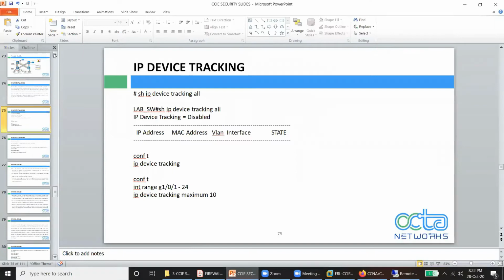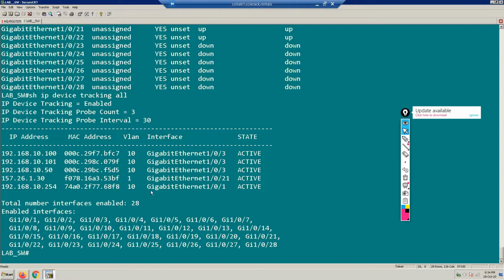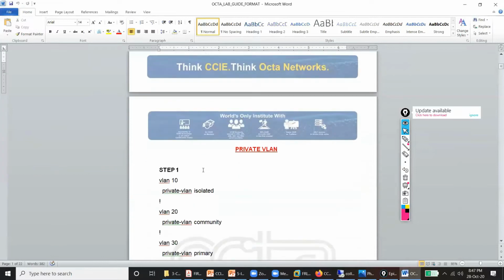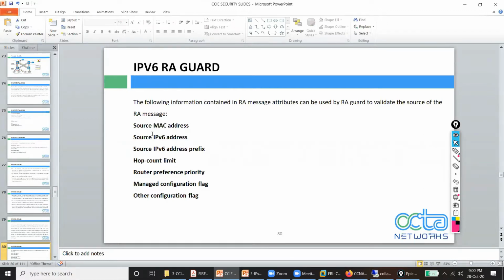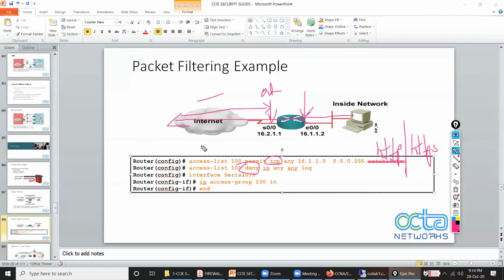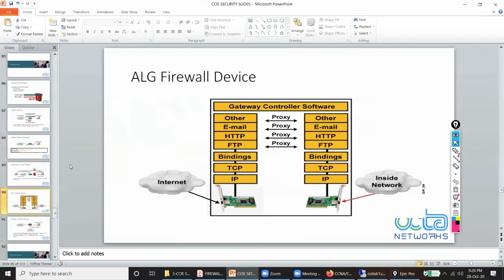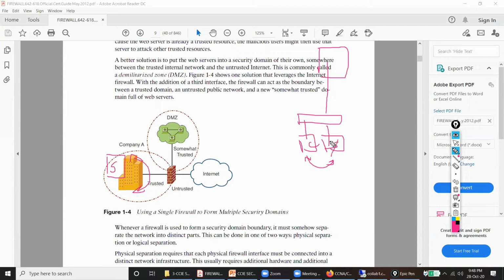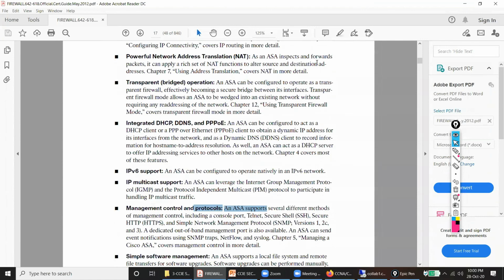Session 4 IPDT RAGUARD FIREWALL INTRO |Mr. Munawar Khan |Master Trainer-CCIE Security |Octa Networks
IPDT Overview

The main IPDT task is to keep track of connected hosts (association of MAC and IP address). In order to do this, it sends unicast Address Resolution Protocol (ARP) probes with a default interval of 30 seconds; these probes are sent to the MAC address of the host connected on the other side of the link, and use Layer 2 (L2) as the default source the MAC address of the physical interface out of which the ARP goes and a sender IP address of 0.0.0.0, based on the ARP Probe definition listed in RFC 5227 excerpted here:

In this document, the term 'ARP Probe' is used to refer to an ARP Request packet, broadcast on the local link, with an all-zero 'sender IP address'. The 'sender hardware address' MUST contain the hardware address of the interface sending the packet. The 'sender IP address' field MUST be set to all zeroes, to avoid polluting ARP caches in other hosts on the same link in the case where the address turns out to be already in use by another host. The 'target IP address' field MUST be set to the address being probed. An ARP Probe conveys both a question ("Is anyone using this address?") and an implied statement ("This is the address I hope to use.").

The purpose of IPDT is for the switch to obtain and maintain a list of devices that are connected to the switch via an IP address. The probe does not populate the tracking entry; it is simply used in order to maintain the entry in the table after it is learned through an ARP request/reply from the host.

IP ARP Inspection is enabled automatically when IPDT is enabled; it detects the presence of new hosts when it monitors ARP packets. If dynamic ARP inspection is enabled, only the ARP packets that it validates are used in order to detect new hosts for the Device Tracking table.

IP DHCP Snooping, if enabled, detects the presence or removal of new hosts when DHCP assigns or revokes their IP addresses.

IPDT is a feature that has always been available. However, on more recent Cisco IOS® releases, its interdependencies are enabled by default (see Cisco bug ID CSCuj04986). It can be extremely useful when its database of IP/MAC hosts associations is used in order to populate the source IP of dynamic Access Control Lists (ACLs), or to maintain a binding of an IP address to a security group tag.

The ARP probe is sent under two circumstances:

1) The link associated with a current entry in the IPDT database moves from a DOWN to an UP state, and the ARP entry has been populated.

2) A link already in the UP state that is associated with an entry in the IPDT database has an expired probe interval.

Follow us on:
Skype - live:659b63c430f2571e